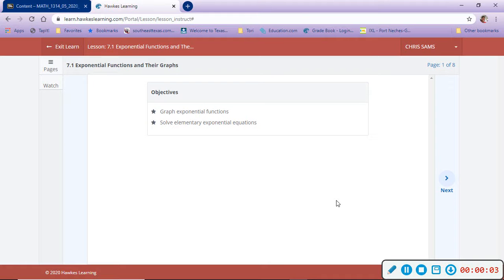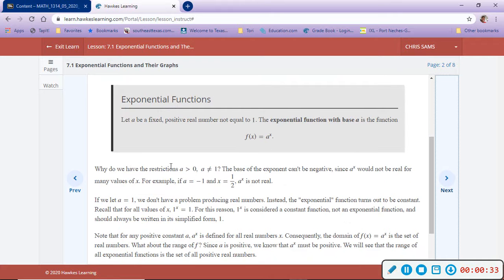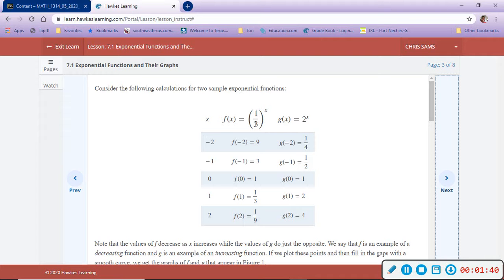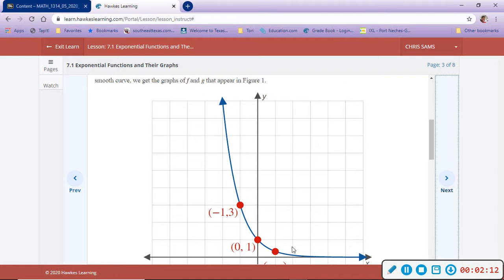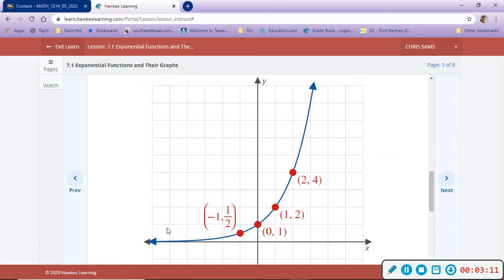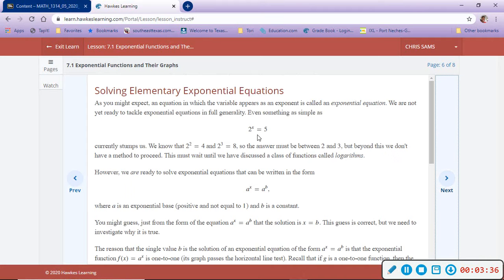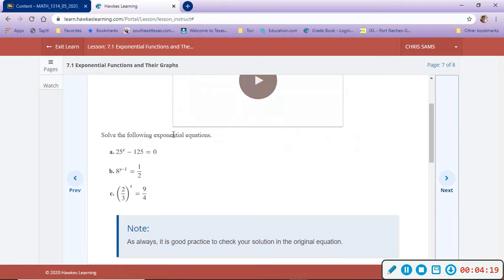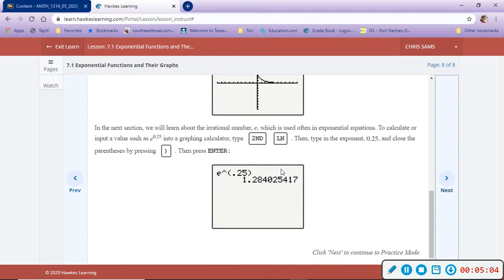College Alg 7 1 Overview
College Alg. 7.1 Exponential Functions and Graphs